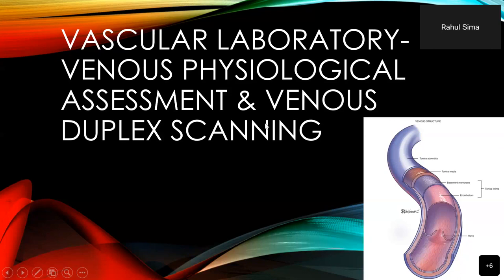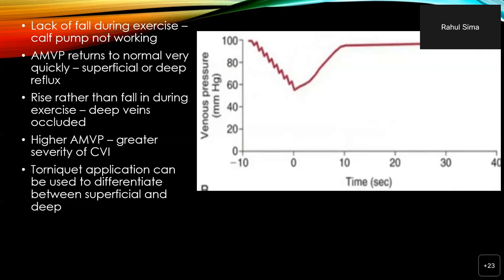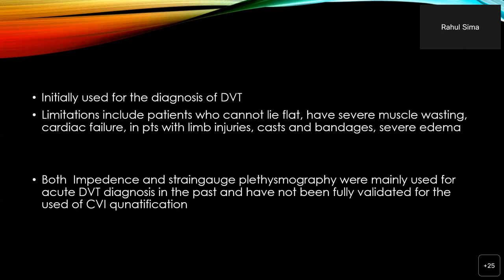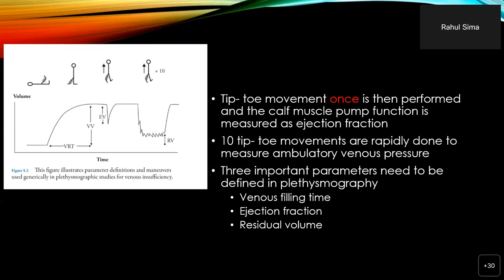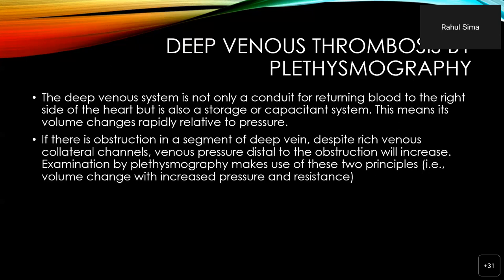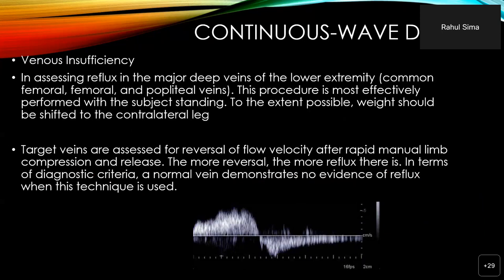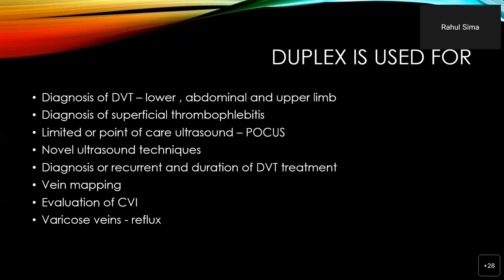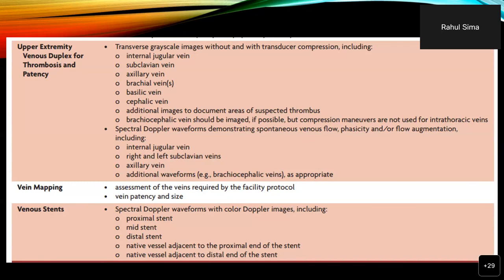Vascular Laboratory Venous Physiologic Assessment + Venous Duplex Scanning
By Dr Rahul Sima